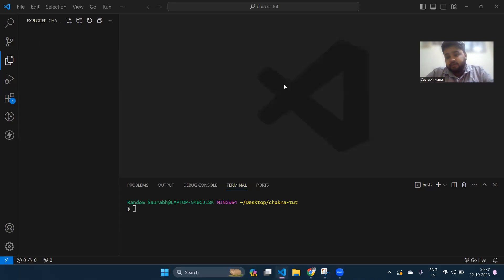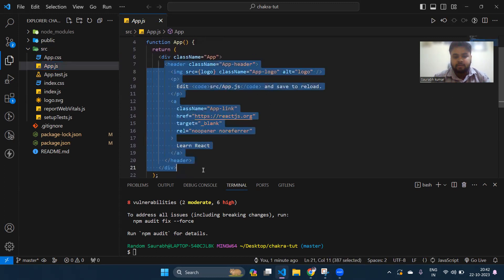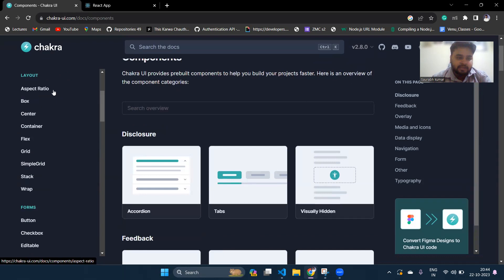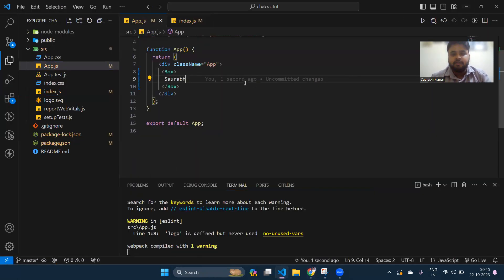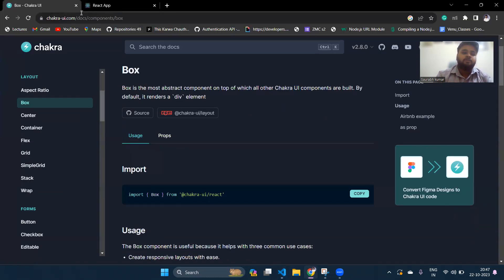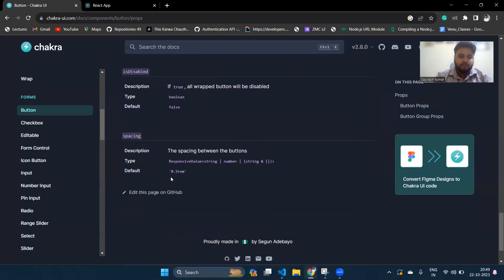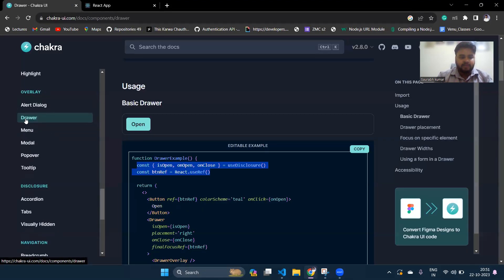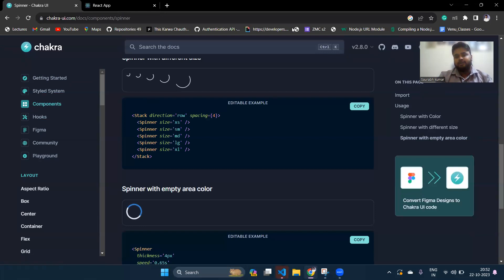How to use Chakra UI in React | Mastering Chakra UI Your Complete Guide to Building Stunning Web App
In this video, we're taking you on a journey through Chakra UI, an open-source design system and component library for React. Whether you're a seasoned developer or just starting your coding journey, this tutorial will help you harness the power of Chakra UI to create stunning, responsive web apps with ease.

Here's what you can expect to learn in this comprehensive guide:

⭐ An introduction to Chakra UI and its core principles
⭐ How to set up Chakra UI in your React project
⭐ Exploring Chakra UI components and their customization
⭐ Building a real-world web app from scratch using Chakra UI
⭐ Tips and best practices for optimizing your Chakra UI projects